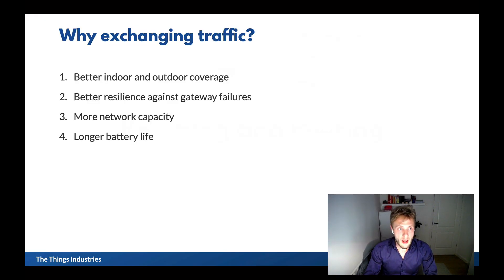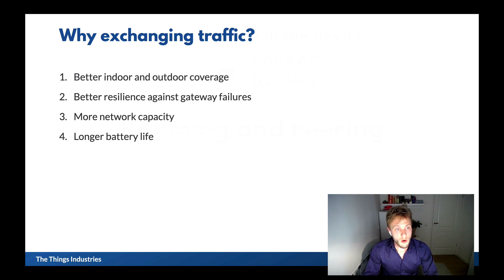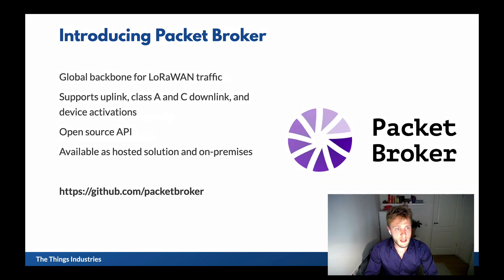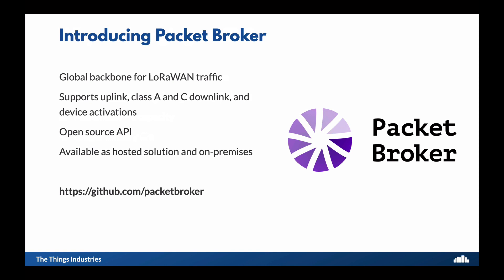The Packet Broker explained in 2 minutes